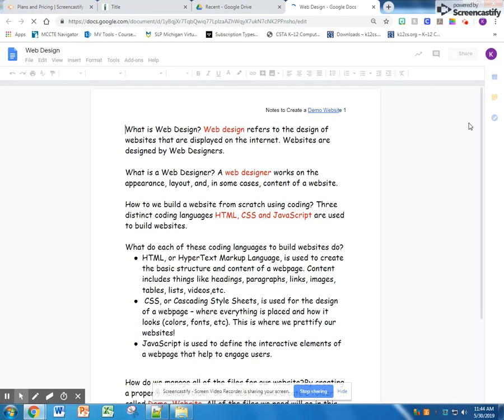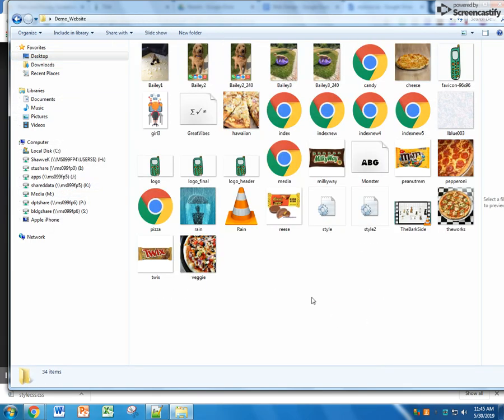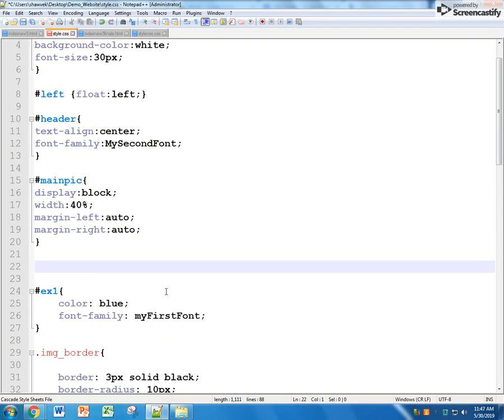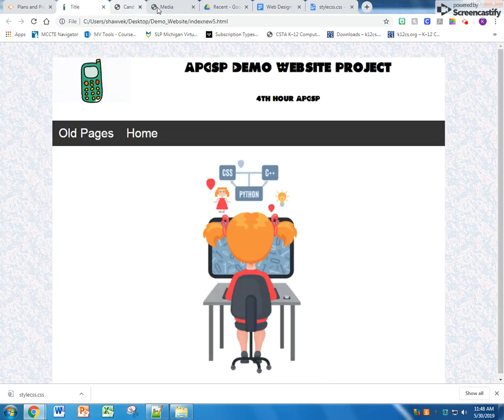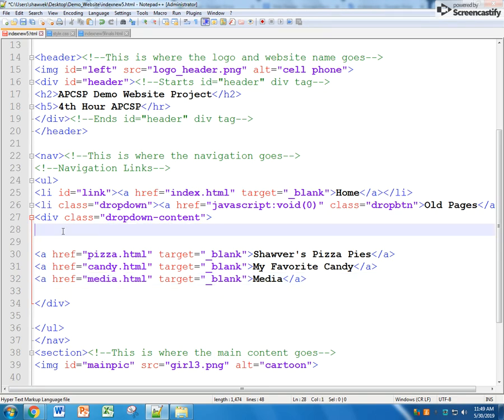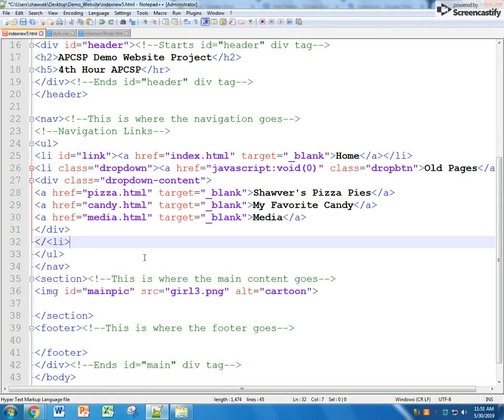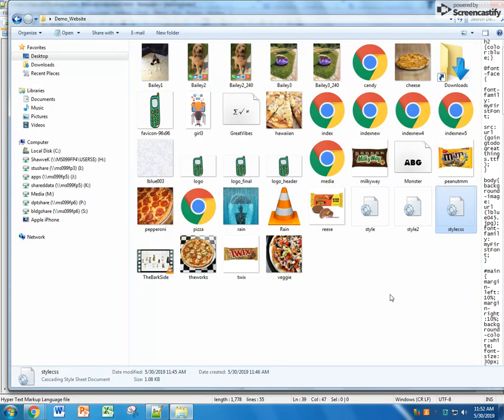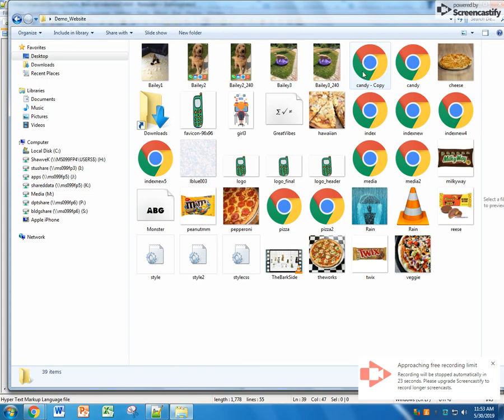VIdeo32 May 30 2019 11 53 AM